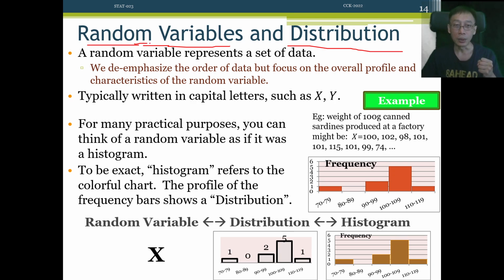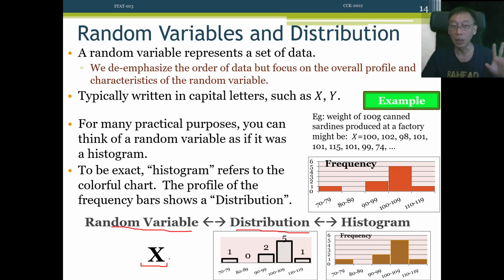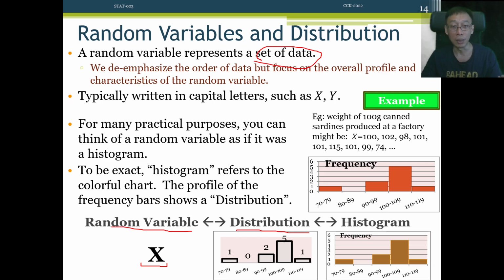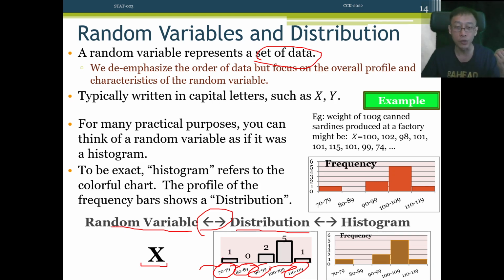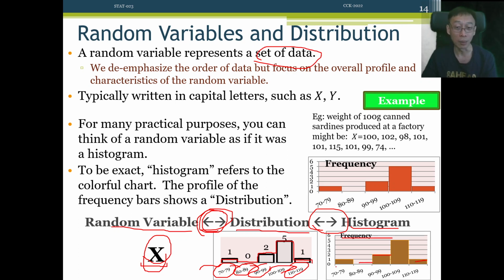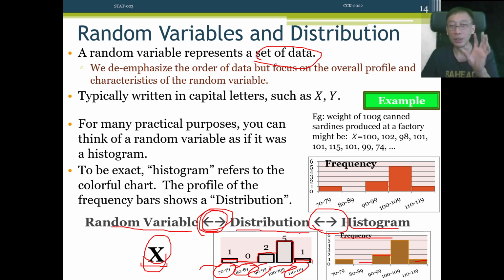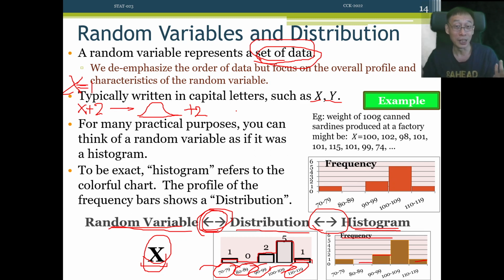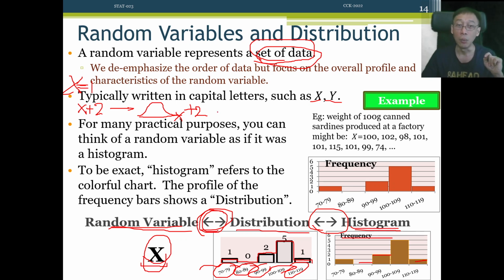Probability and Descriptive Statistics - 7 - Random Variables And Distributions (Part 1/2)